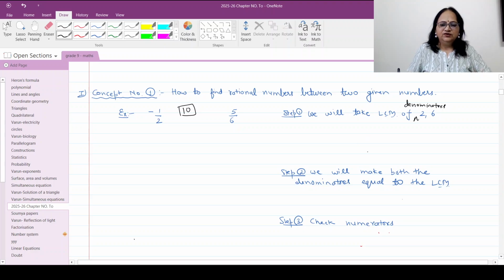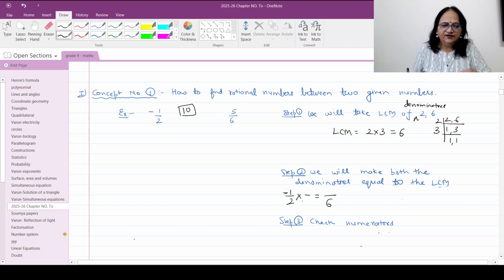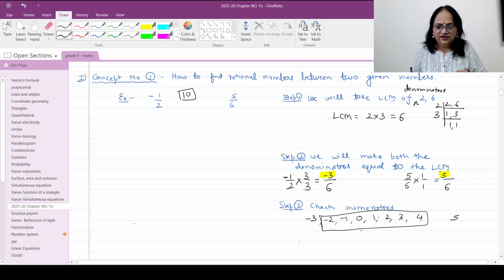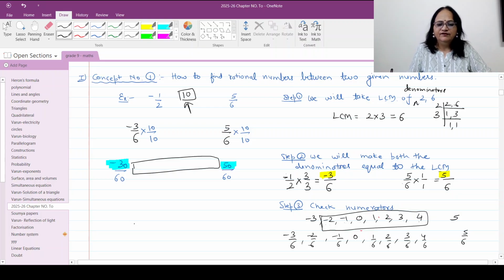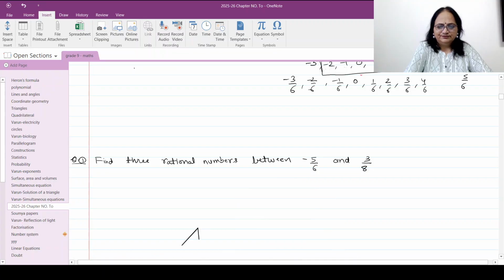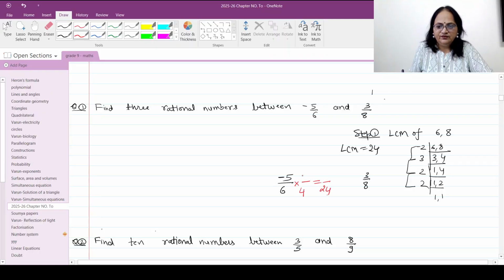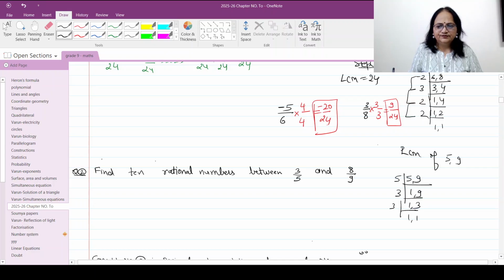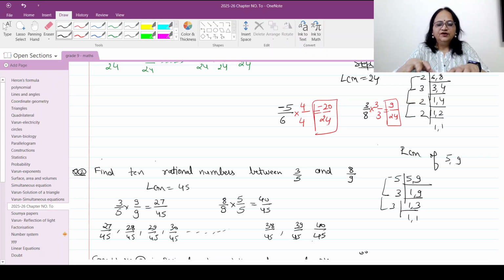Class 9th Number System Lecture 2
How to insert some Rational numbers between two given Rational  numbers.